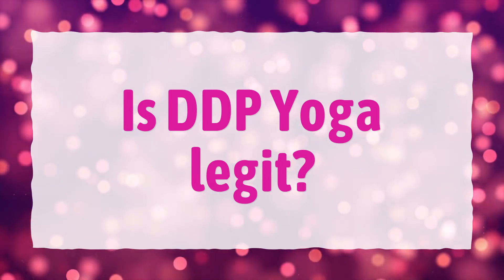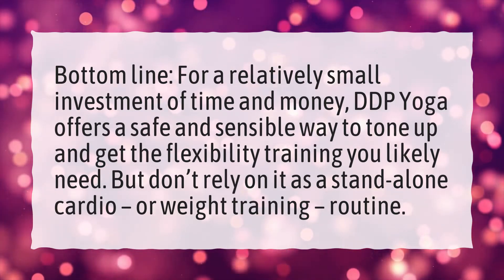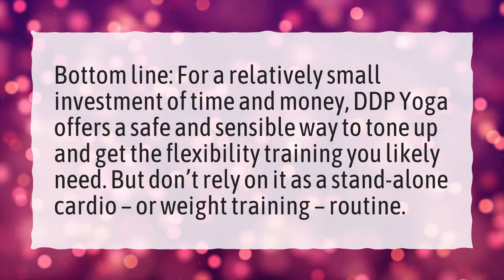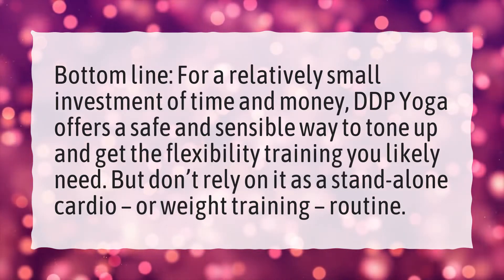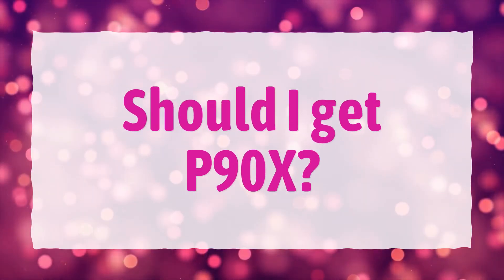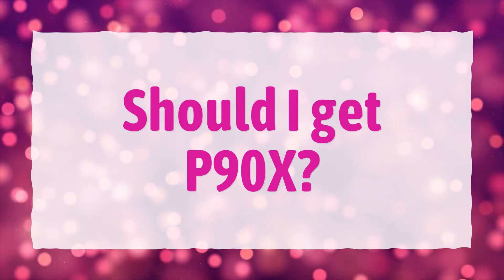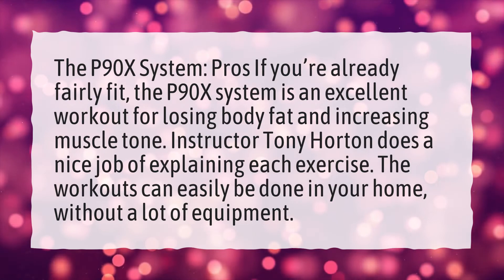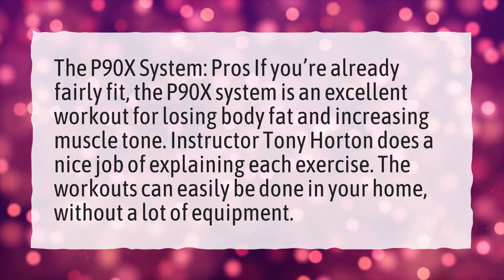Is DDP Yoga legit?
More About Ddp Yoga Review • Is DDP Yoga legit?